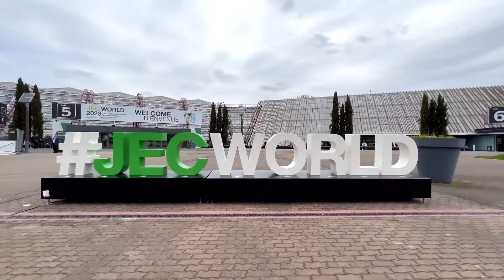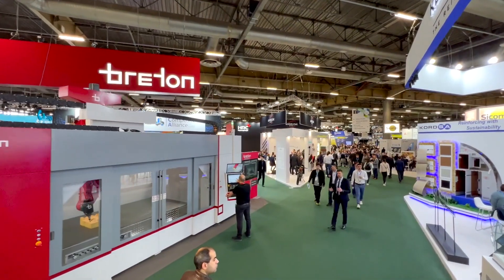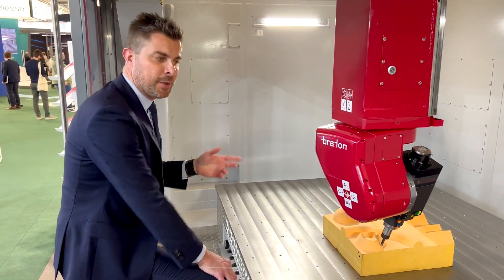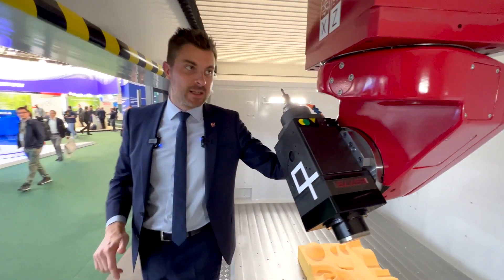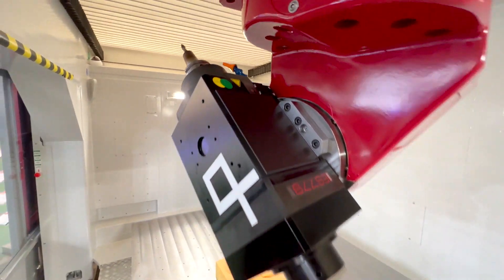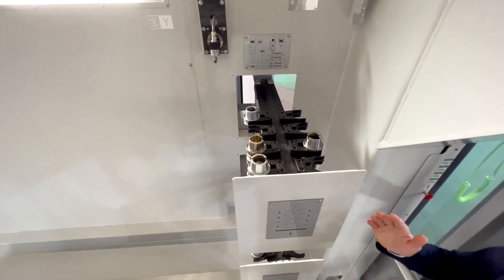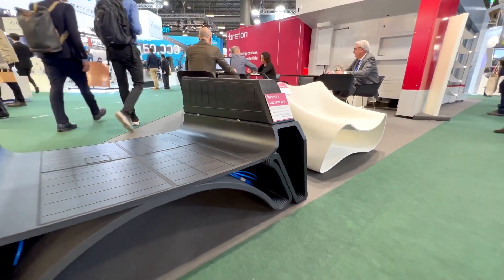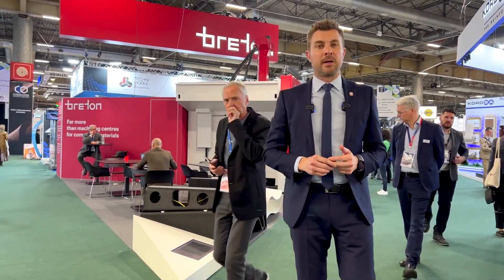Composites Machining & 3D Printing - Breton Machine Tools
Breton - a pioneer in the development of advanced technologies and materials - has been a world leader in the design and manufacture of state-of-the-art industrial machinery since 1963. Breton is active in different industrial sectors, which need products and services of excellence with high technological content, combined with the need of high productivity and quality standards. The Machine Tool Division was founded in the early ‘90s and Breton has firmly established itself as one of the most appreciated manufacturers of highspeed machines.

0:34 Large size and compact machining centers for trimming, milling, drilling composites, metals or resins

0:54 Breton Hawx E1, the vertical gantry monobloc, 5 axis, milling center for machining light alloys, resin, or composite materials

3:47 3d printing solutions
         Project Arrow, the car of the future printed with Breton Genesi

04:11 Breton Genesi,  the range of 3D printers for large-scale production on thermoplastic materials dedicated to the Additive Manufacturing industry (LSAM)